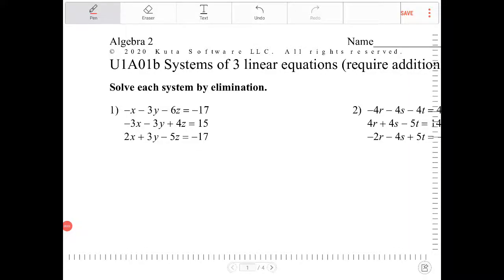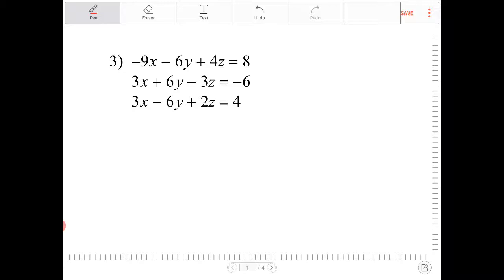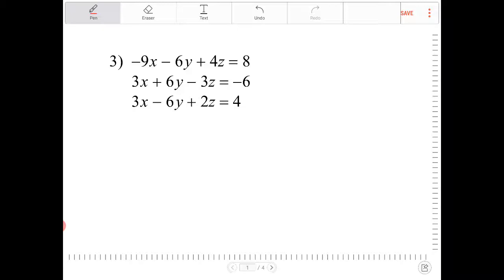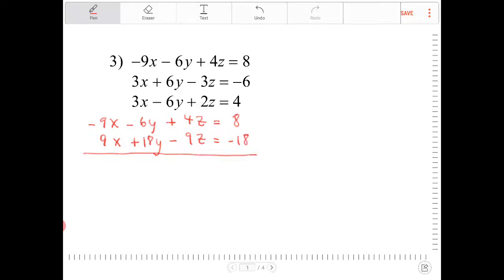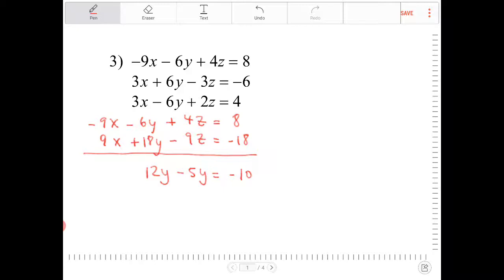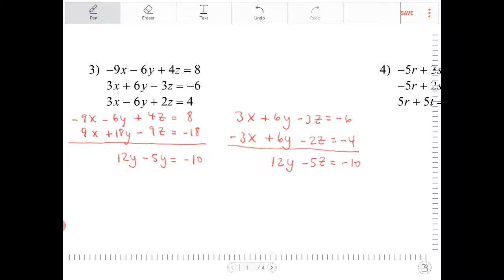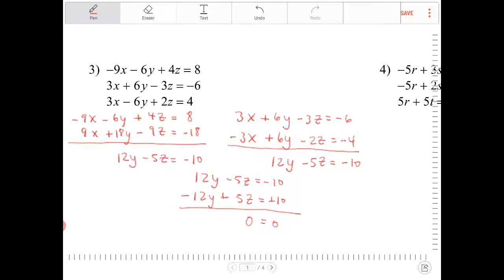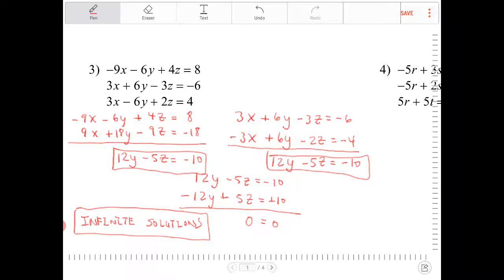Algebra 2 U1A01b Part 2 Exercise I can solve system of 3 linear equations (infinite solutions)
I can solve system of three linear equations (infinite solutions)